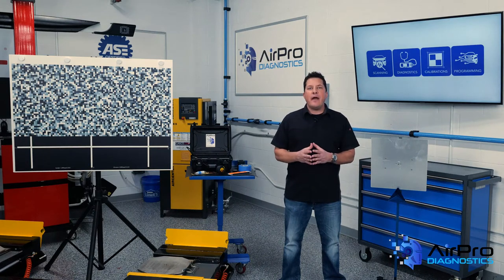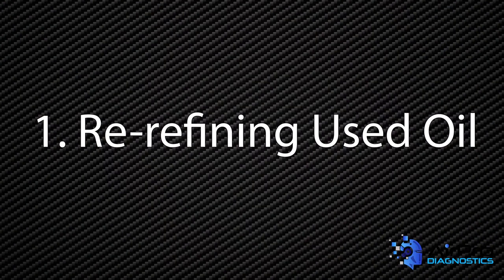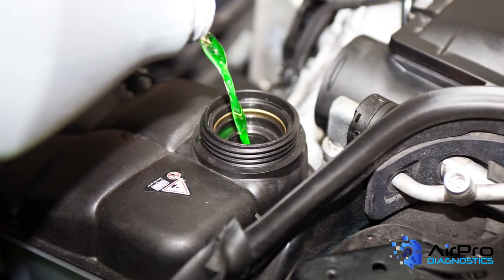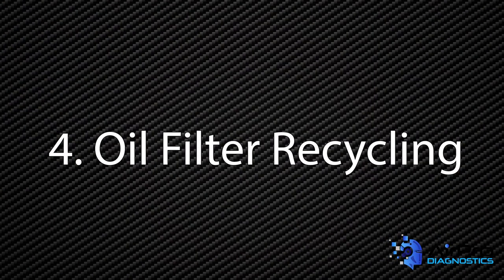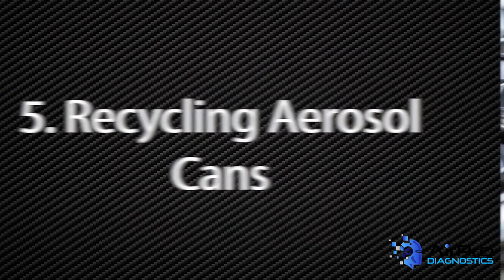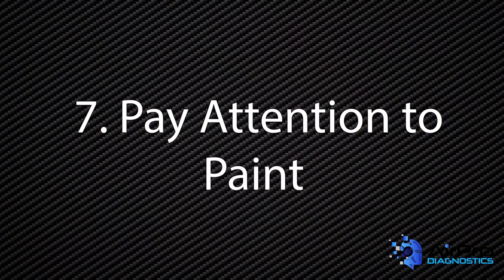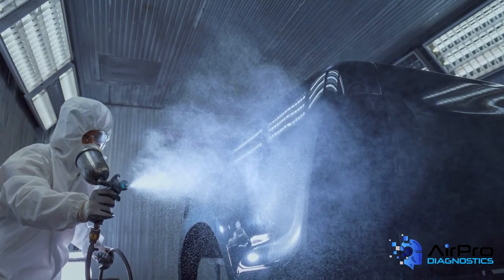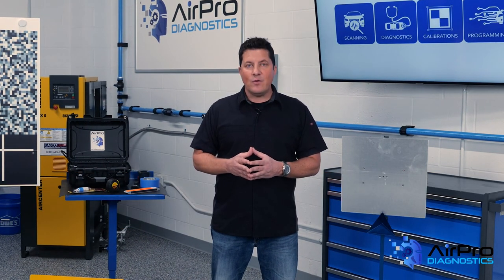7 Ways Your Auto Repair Facility Can Help The Environment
Your auto repair facility produces a lot of waste, but there is no excuse not to recycle a lot of it. Here are seven ways you can properly handle and dispose of your shop’s waste streams.